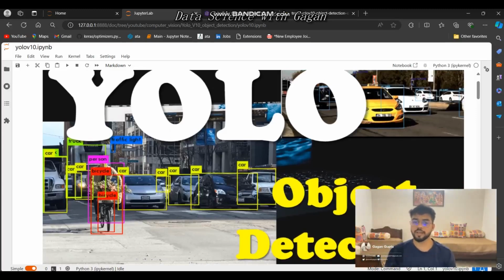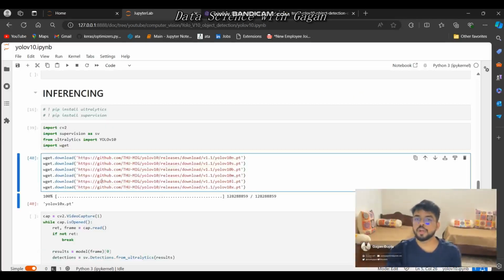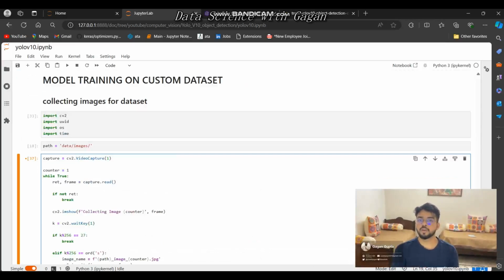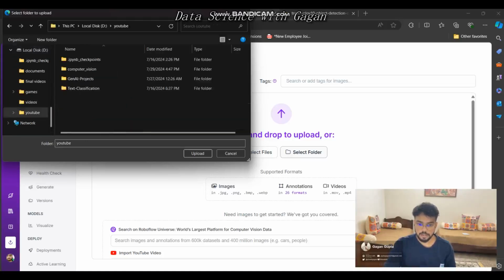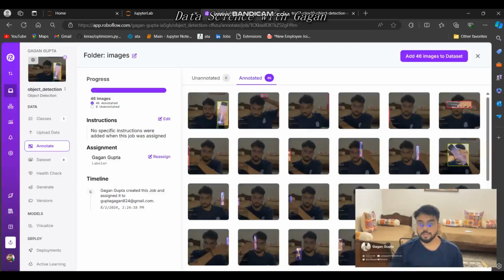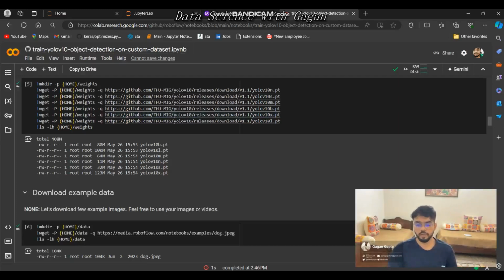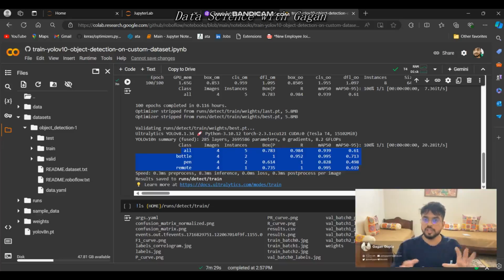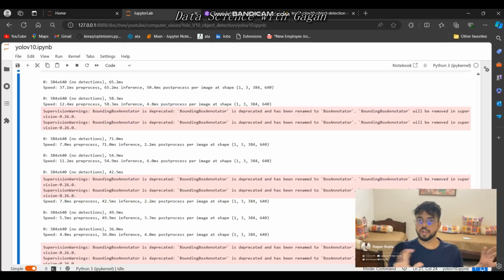YOLO V10 | OBJECT DETECTION | CUSTOM DATA-SET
Welcome to our step-by-step guide on training the YOLOv10 model on your own custom dataset! In this tutorial, we'll show you everything you need to know to get started with YOLOv10, from setting up your environment to fine-tuning the model for optimal performance.

In this video, you will learn:

Introduction to YOLOv10: Overview of the latest YOLOv10 model and its features.
Environment Setup: How to set up your development environment, including necessary libraries and tools.
Dataset Preparation: Methods for collecting, annotating, and organizing your custom dataset.
Training the Model: Step-by-step process to train YOLOv10 on your custom dataset.
Evaluating Performance: Techniques for evaluating the model's accuracy and performance.
Resources:

Tools & Libraries Used:
Python
PyTorch
Supervision
Ultralytics
OpenCV
Roboflow
If you enjoyed this video and want to stay updated on the latest in AI technology, make sure to hit the like button, share this video with your friends, and subscribe to our channel!